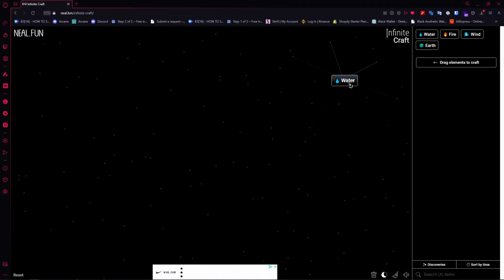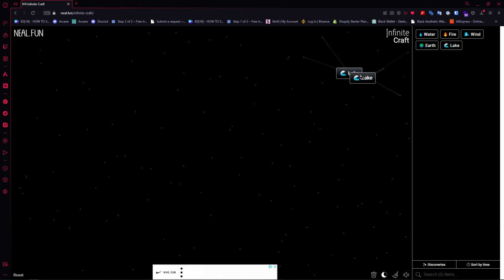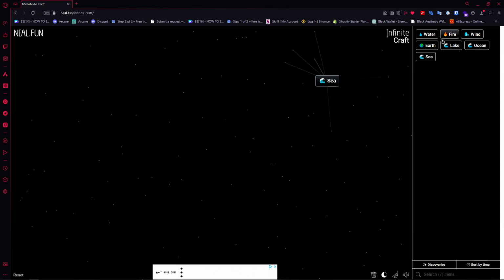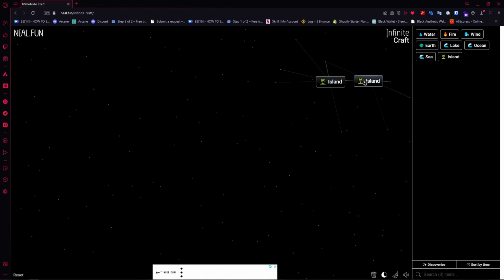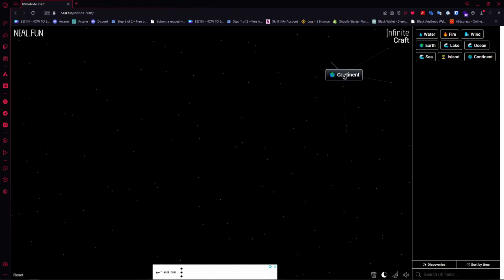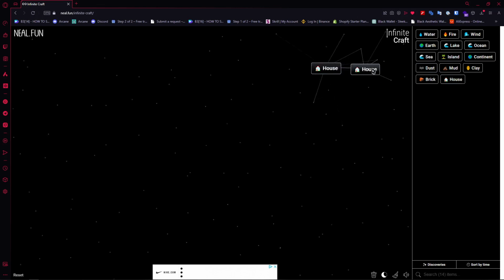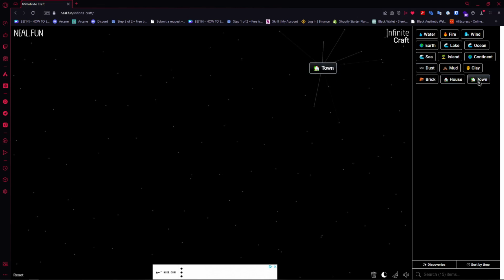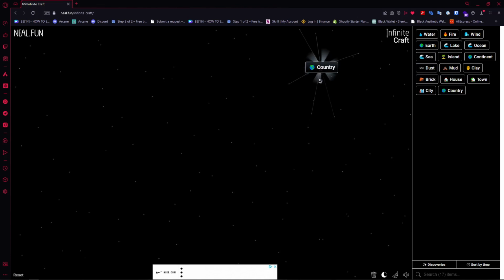How To Make A Country In Infinite Craft (2025) FASTEST METHOD